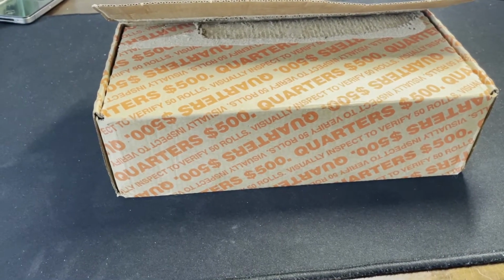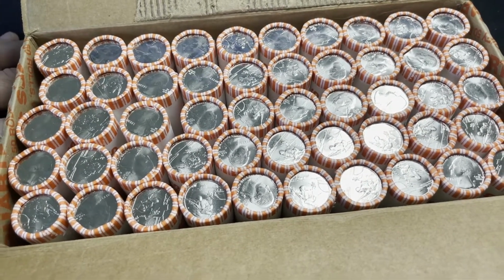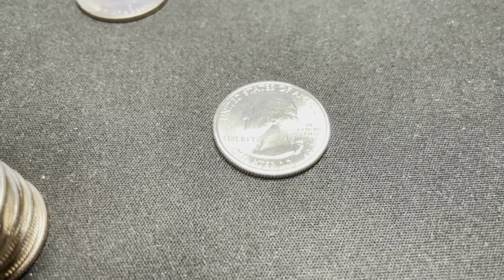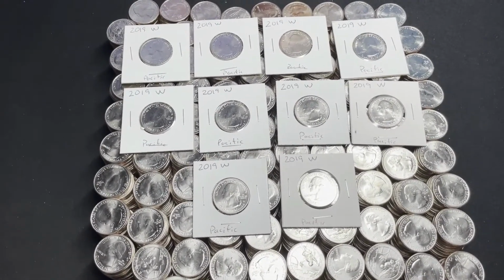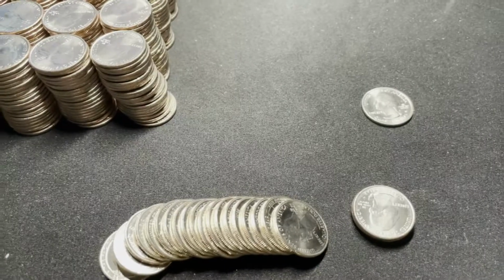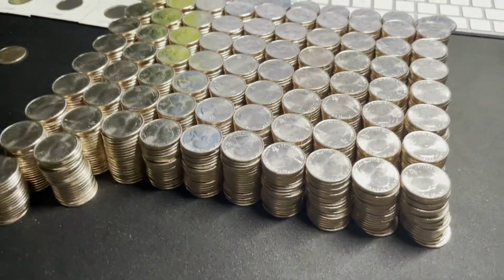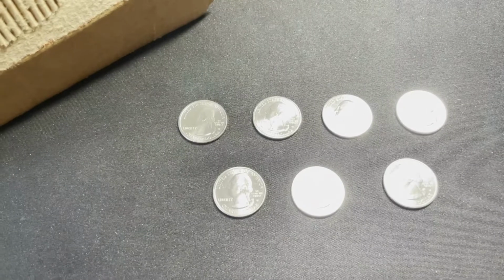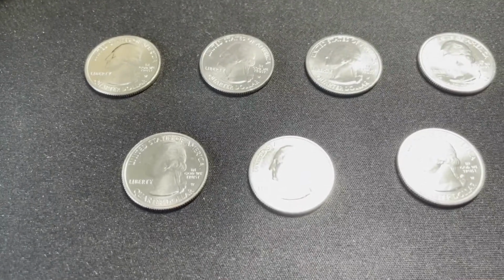Coin Roll Hunting Quarters - Full Boxes of 2019 War In The Pacific UNC Quarters - W Quarters Found!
I'm always looking to add MORE 2020 W (West Point) quarters to my coin collection! You will get a couple here and there but when you get a full box of UNC (uncirculated) coins your odds should go up.  I was cursed with two full boxes of Salt River Bay UNC quarters - will the War In The Pacfic treat me better?  Of course they did.

MUST HAVE COIN ROLL HUNTING GEAR:

Coin Microscope
Plugable USB 2.0 Digital Microscope (Affordable Yet Effective)

Red Book
Guide Book of United States Coins (Info/Pricing on ALL US Coinage)

(Error coins that bring good money)

Cherrypickers' Guide Book 1 (Digital Version)

Cherrypickers' Guide Book 2 (Digital Version)

PLEASE HELP SUPPORT MY CHANNEL - I am an Amazon Associate and if you shop on Amazon (which I know you do), please feel free to clink any of my links - I get a little bit every time you shop using my